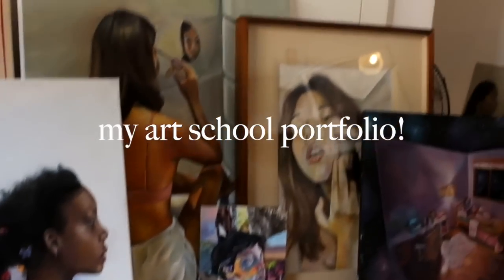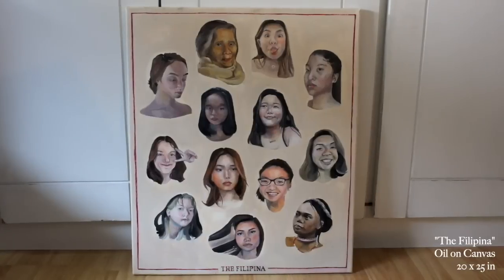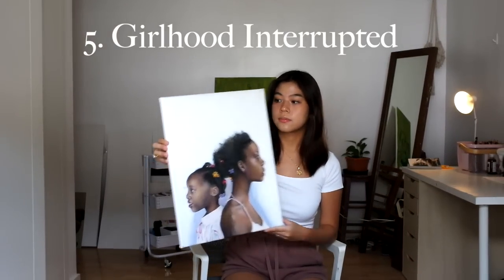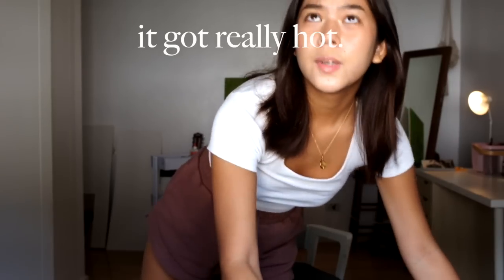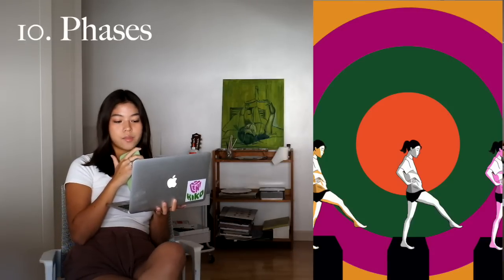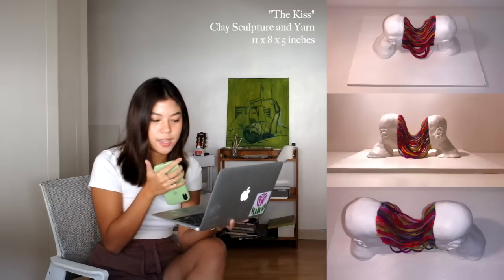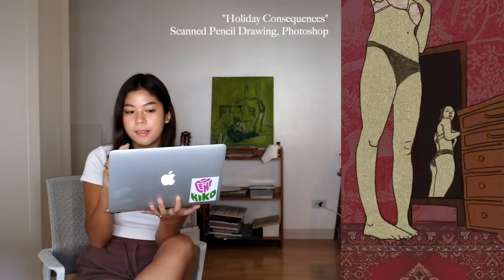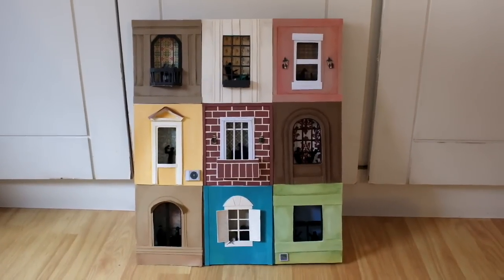Accepted Art Portfolio - RISD, CalArts, Pratt, Parsons, SCAD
A walkthrough of the portfolio I submitted to colleges! Hope you enjoy :]

Chapters:
0:00 Intro
1:08 Overview
1:24 Morning Routine
2:07 The Filipina
2:43 Safest Danger
3:22 The Commuters
4:10 Girlhood Interrupted
4:56 Oil Painting Study
5:34 Enhancements
6:30 Everything's Under Control
7:23 Tali
8:18 Phases
9:12 Underneath It All
10:05 The Kiss
10:54 Oh the places you'll grow
11:56 Holiday Consequences & The Senior Year
13:03 Charcoal Studies
13:34 Sketchbook Pages
14:00 RISD Challenge